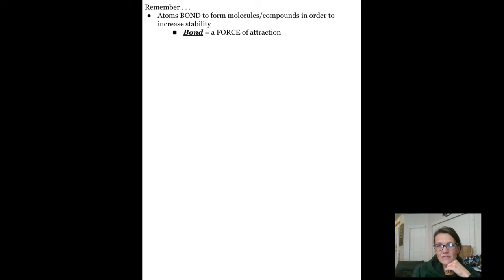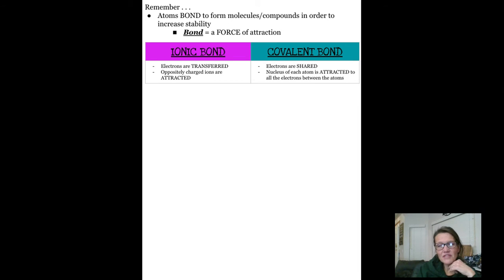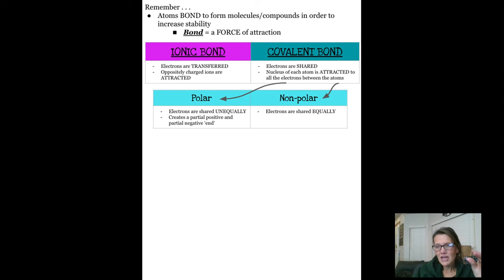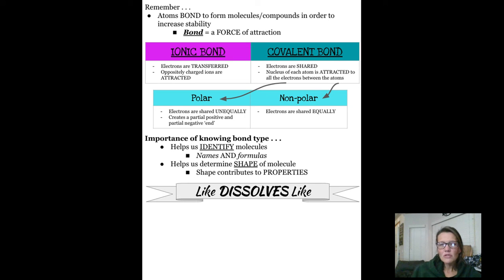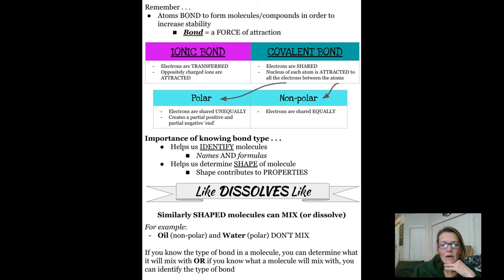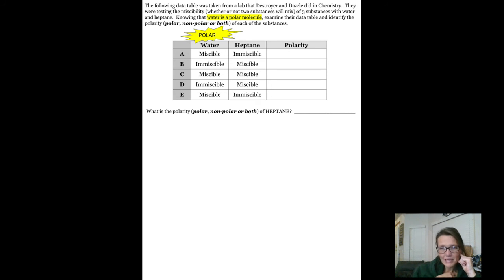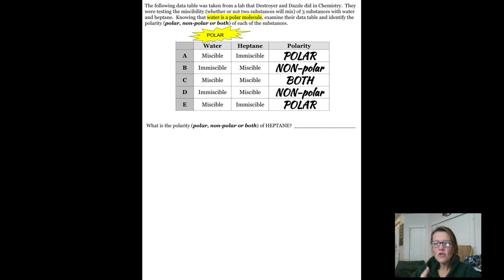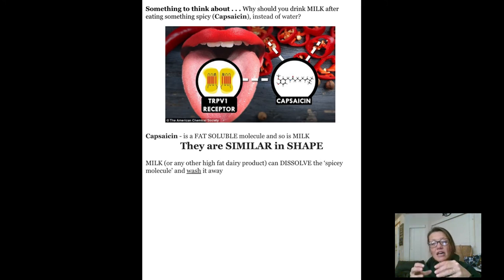Like Dissolves Like